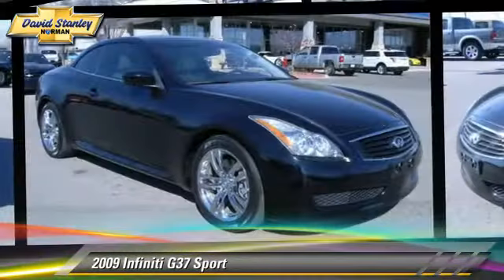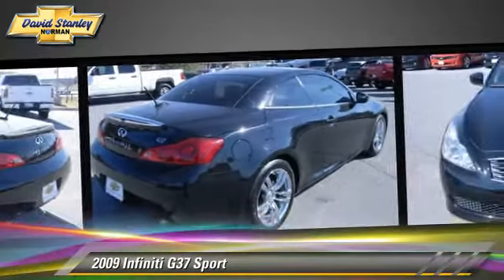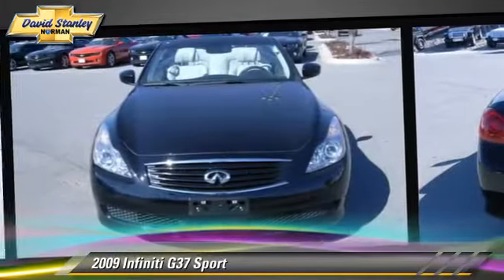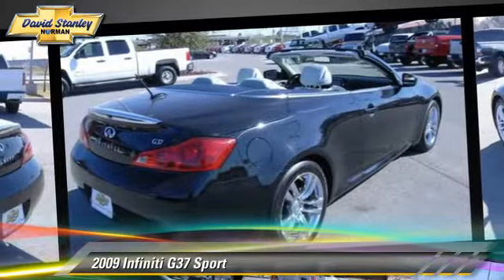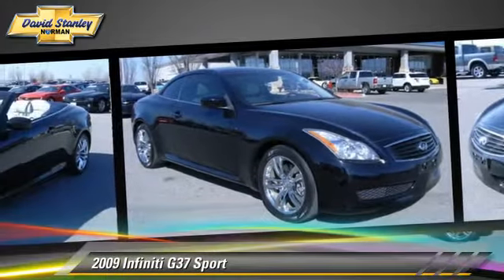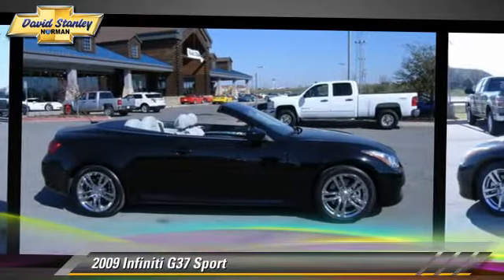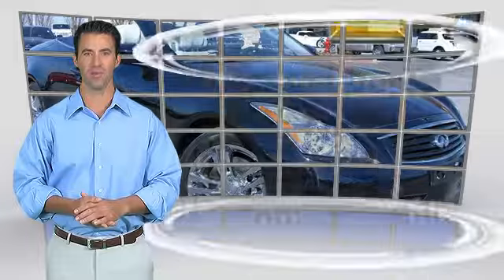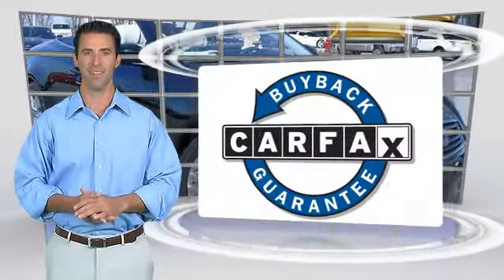David Stanley Chevrolet of Norman, Norman OK 73072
1221 Ed Noble Parkway Norman OK 73072

[DFIN:2:2693041:I:5722ACBB:16f2a5b7bd4db623122b9ca5f072bc9f]